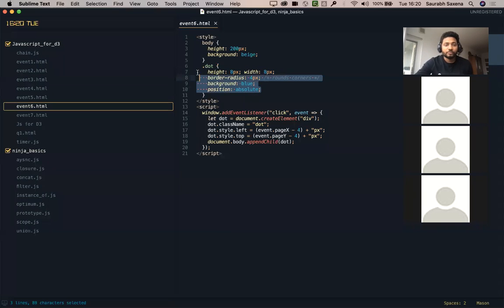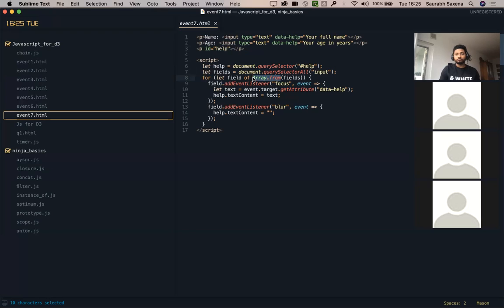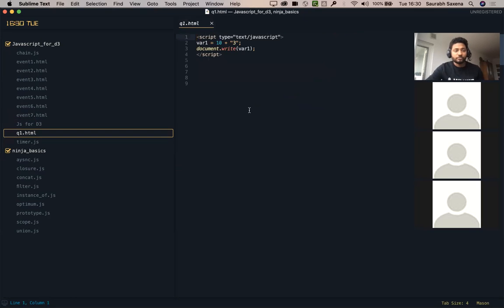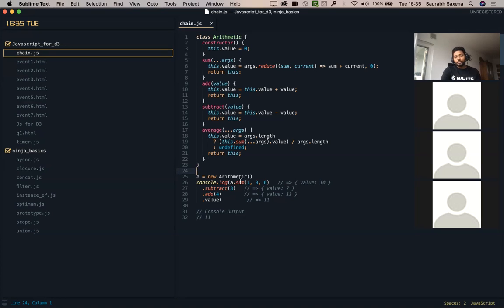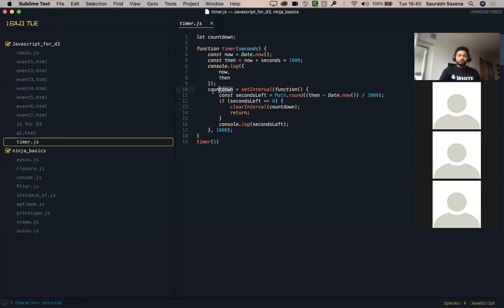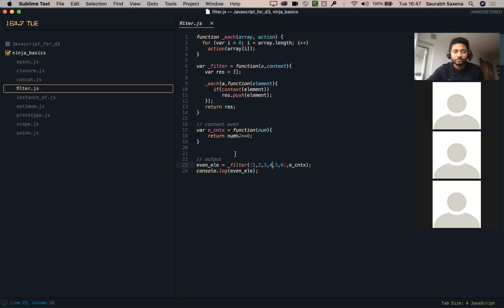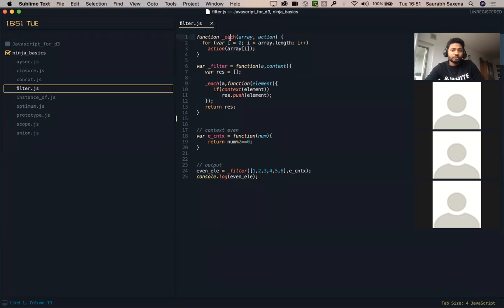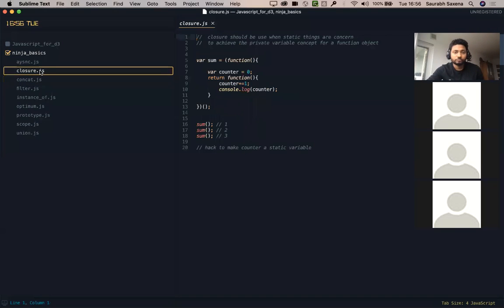Javascript for D3 Js | Part 2 | Training to Data Analysts